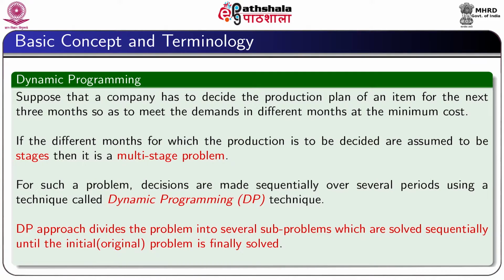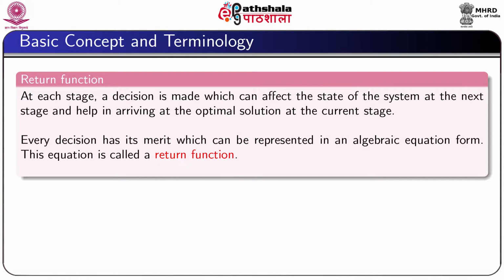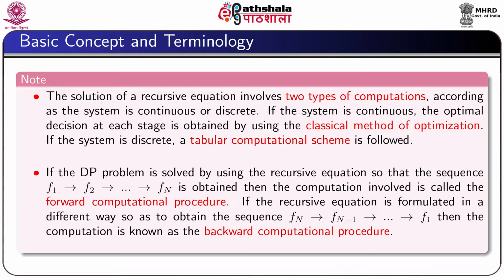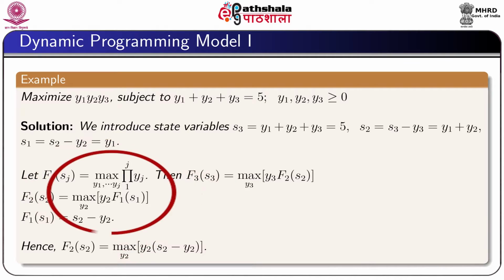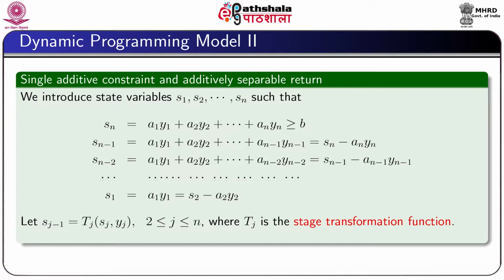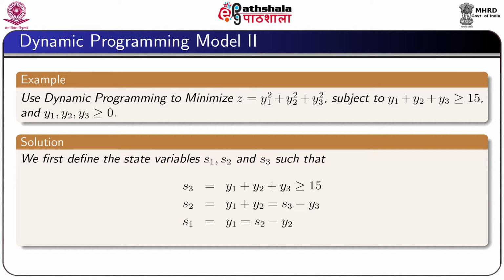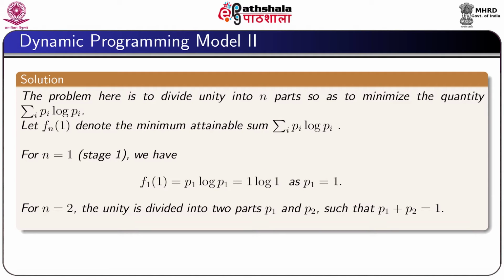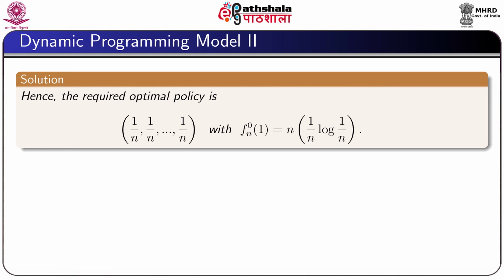Chap 8 mod 1